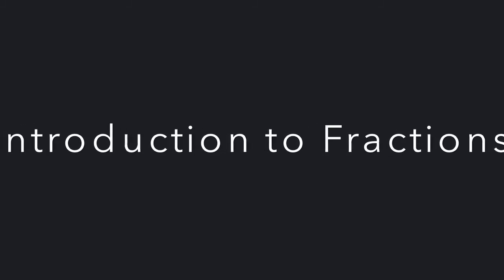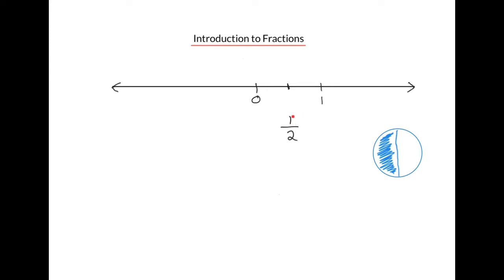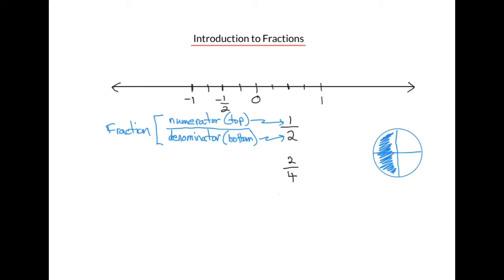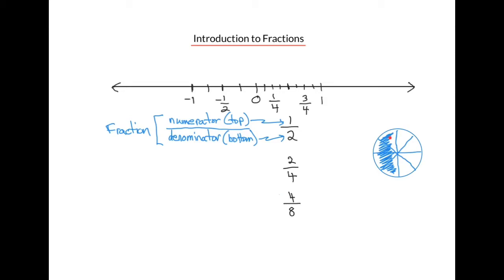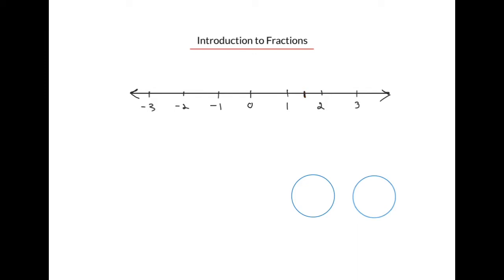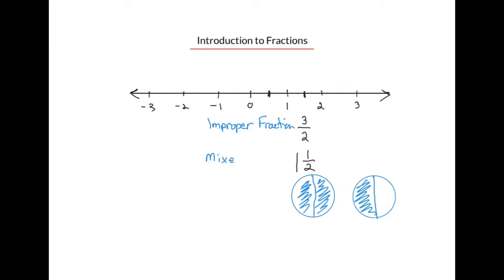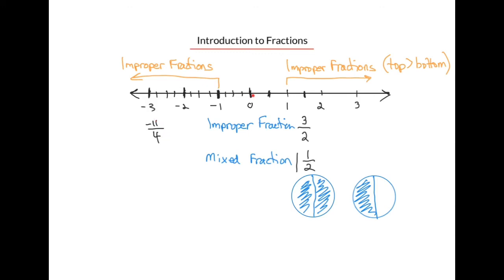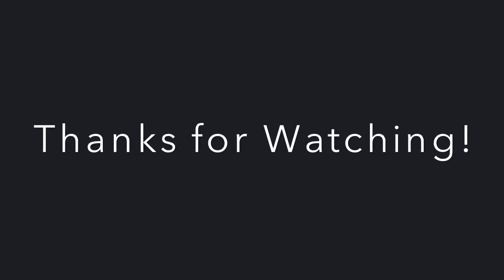Introduction To Mathematics: Introduction To Fractions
A mini-lesson providing an overview of fractions and types of fractions (proper, improper, and mixed).